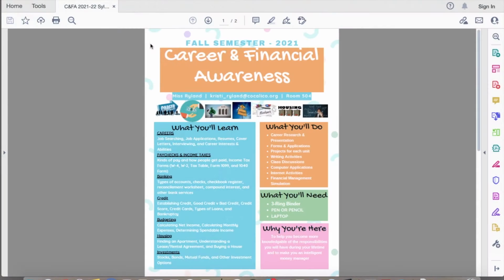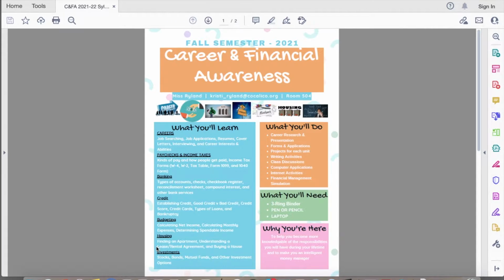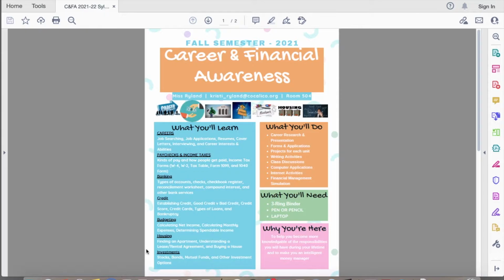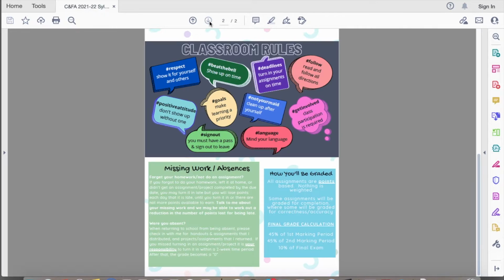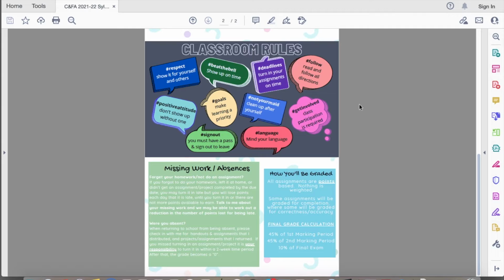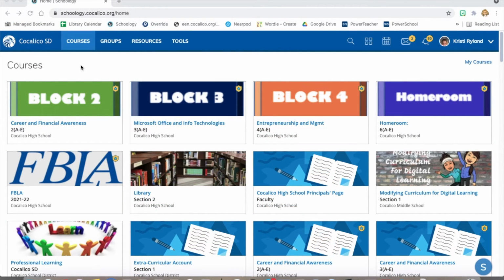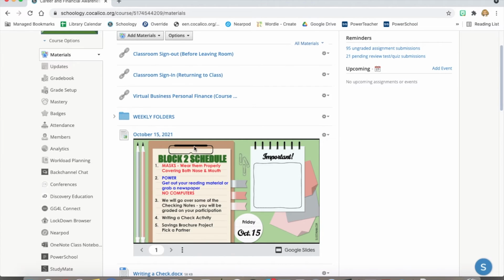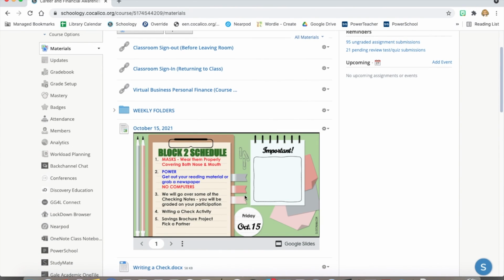Miss Ryland Career & Financial Awareness